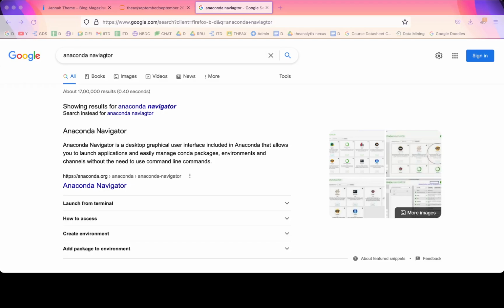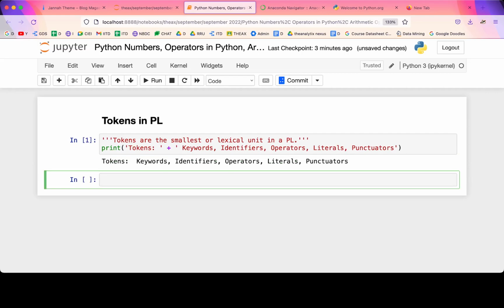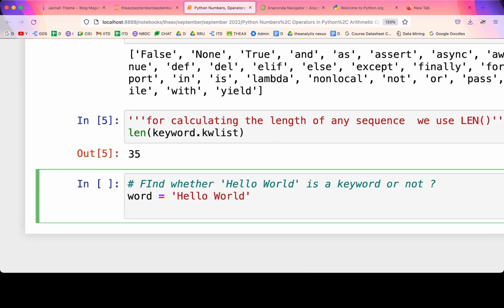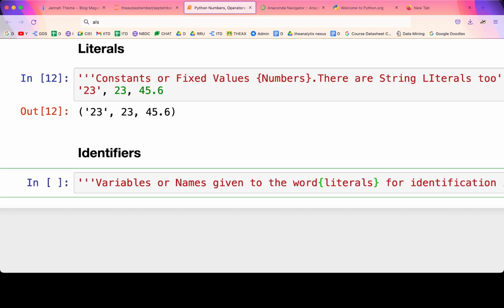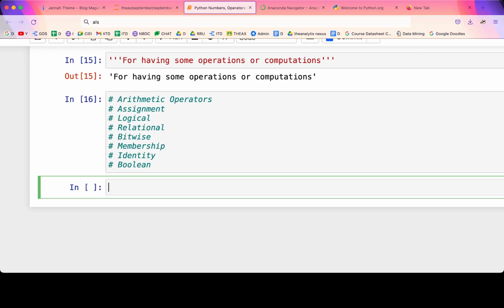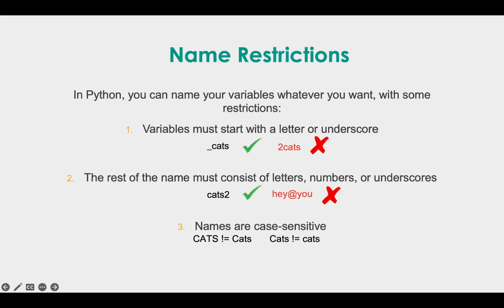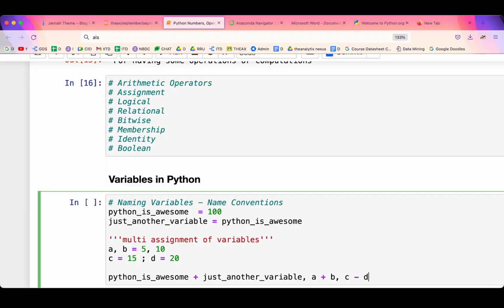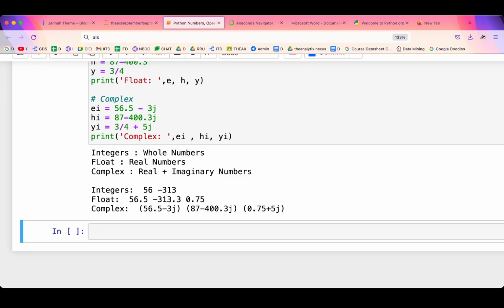Python Numbers, Operators in Python, Arithmetic Operators, Variables in Python | 2022 09 20 | Theax